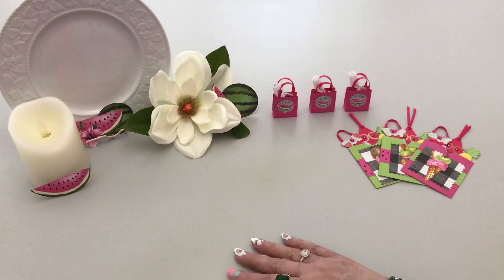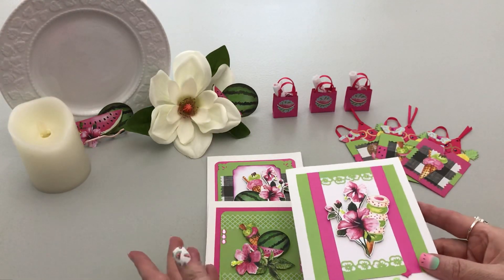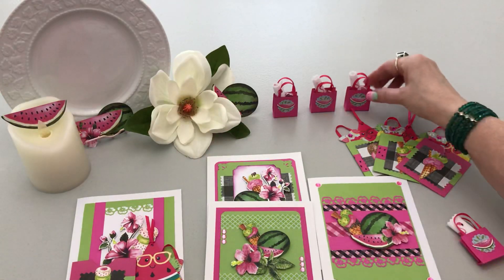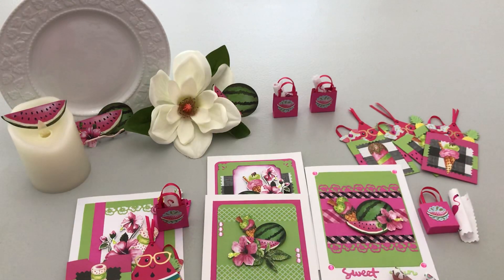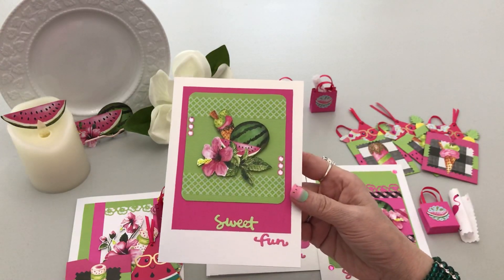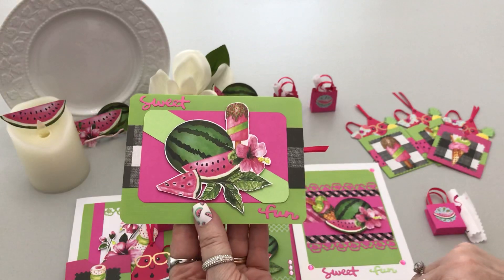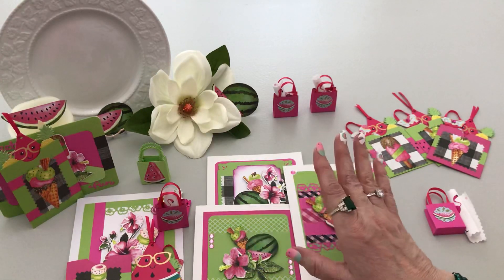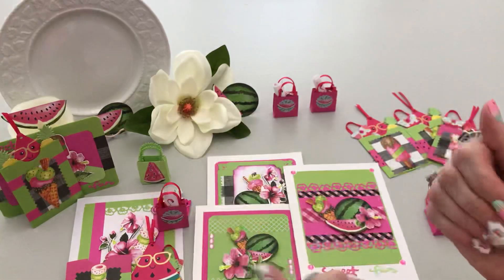Project Share: Watermelon Flat Mail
THIS VIDEO IS INTENDED FOR PERSONS 18 YEARS OLD OR OLDER
Hello everyone!  Handsome is here!  Working on this flat mail really made me realize that summer is here, even with the pandemic!  Eating watermelon several times this week helped too.   ;)   Thank y'all for stopping by to visit!